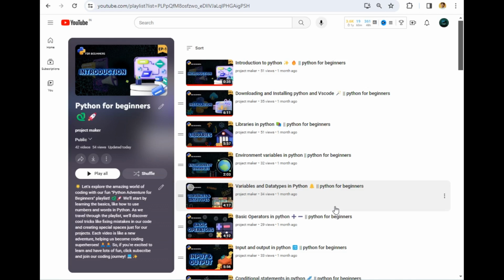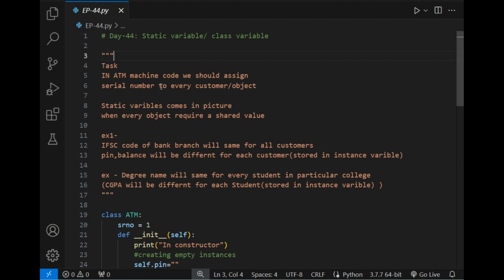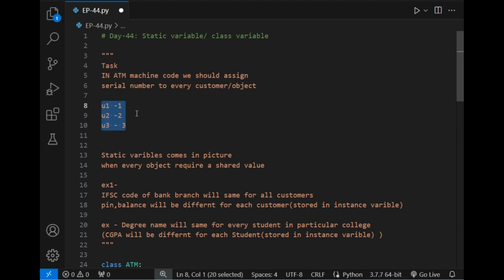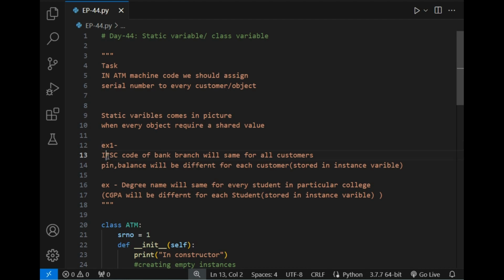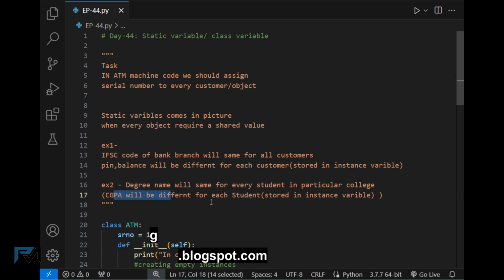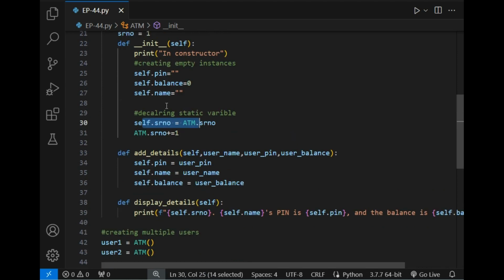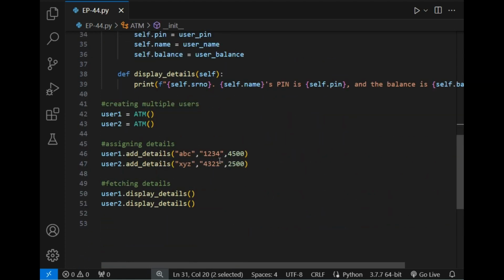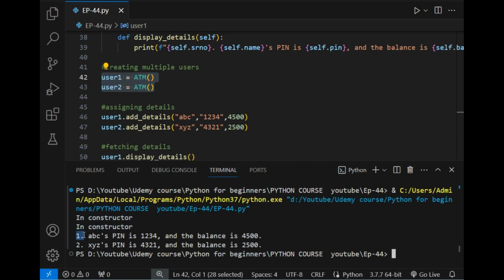Static Variable in OOPS ⚡|| python for beginners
Hello Guys,

Welcome to Day 44 of our Python journey! 🌟 Today, we explore the powerful concept of static variables, also known as class variables, in Object-Oriented Programming (OOP). Static variables play a crucial role in enabling shared data among objects, offering a centralized mechanism for managing common attributes across class instances.

In this illuminating video, we delve into the essence of static variables, showcasing their utility in scenarios where every object requires access to a shared value. Using the ATM class as our canvas, we demonstrate how static variables provide a unified approach to assigning serial numbers to customers in an ATM machine.

Through practical examples and clear explanations, you'll discover how static variables enhance code modularity and efficiency, facilitating seamless data sharing among class instances. From bank branch IFSC codes to college degree names, static variables empower us to maintain consistency and coherence in our Python programs.

💡 Key Insights:

Understanding the Role of Static Variables in OOP
Exploring Shared Data Among Class Instances Through Static Variables
Leveraging Static Variables for Centralized Data Management
Enhancing Code Modularity and Readability with Static Variables
With hands-on demonstrations and real-world examples, you'll gain a deeper understanding of how static variables optimize code organization and facilitate seamless data sharing. Whether you're a beginner exploring the fundamentals of OOP or an experienced developer seeking to enhance your codebase, this video equips you with valuable insights into leveraging static variables effectively in Python.